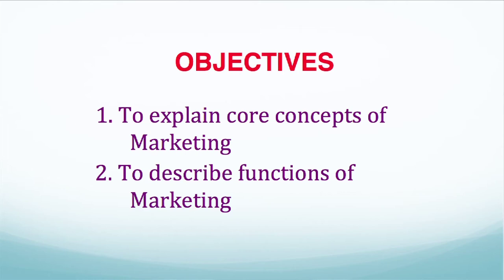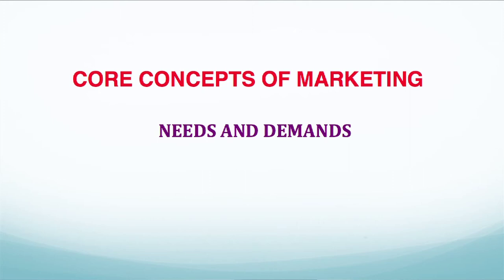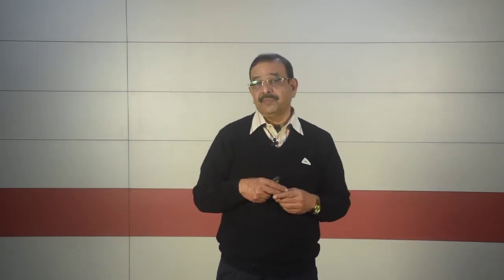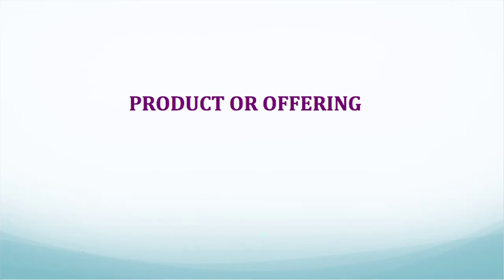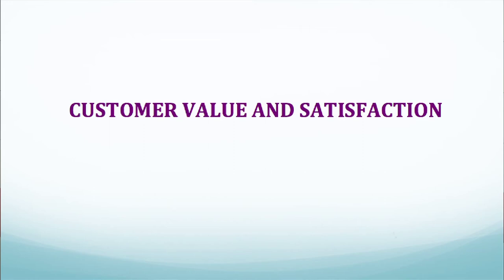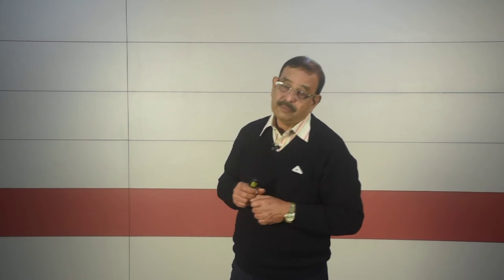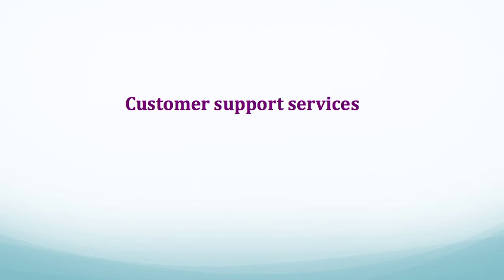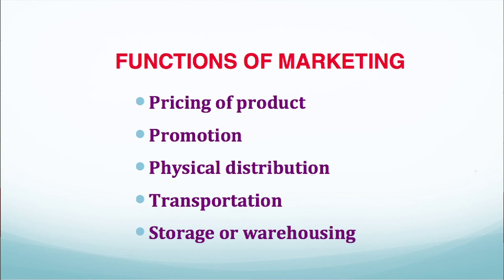Course Marketing Management(MBA)Programme,2nd Sem Introduction to Marketing Management Unit 1 Part 2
Presented by
Prof. N.N.Sarma
Dept.of Management
Edited by: Bitu Das